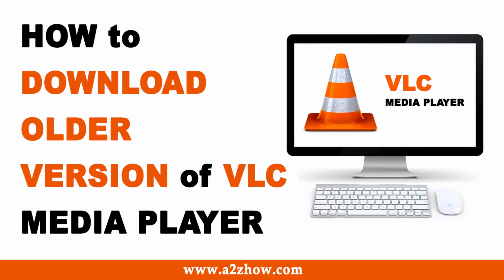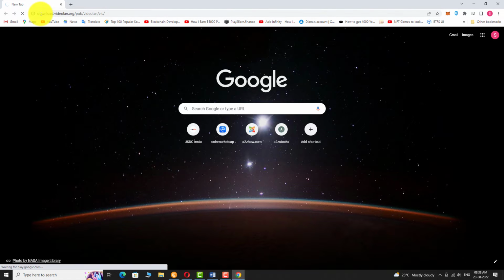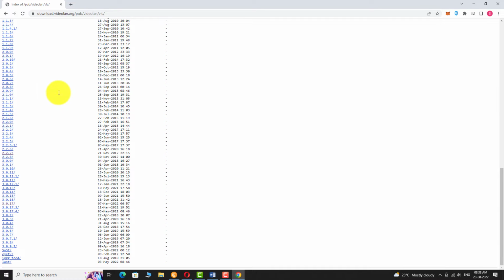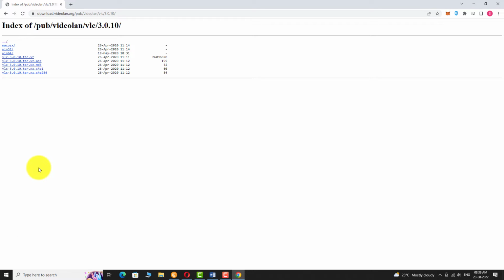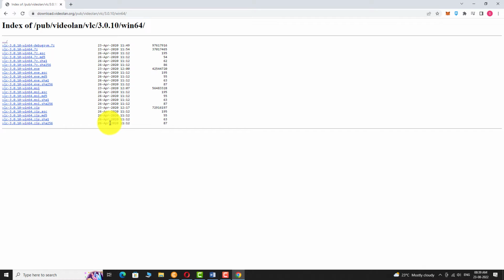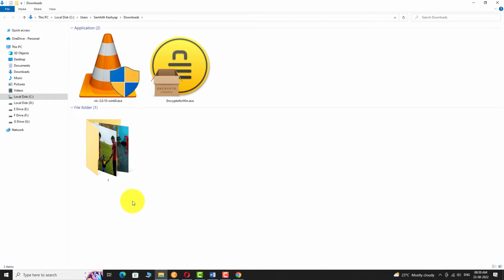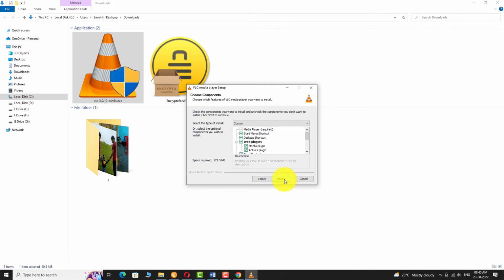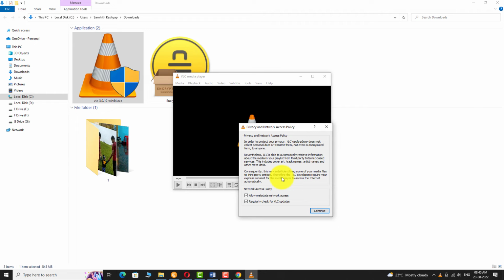How to Download Older Version of VLC Media Player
For More VLC Media Player Tips and Tricks Be Sure to Visit Our

0:00 Subscribe to Our Youtube Channel and Press the Bell Icon for Latest Updates
0:05 How to Download Older Version of VLC Media Player
0:08 Open Your Favorite Browser.
0:13 Go to the Following URL
0:19 You Can Find Many Older Version of the VLC Media Player.
0:23 Click on the Version You Want to Download.
0:35 Now, Select the Operating System.
0:41 Now, Select the File Type.
0:48 Wait for the Download to Complete.
0:51 Once the Download is Complete, Click on the Arrow Next to File and Select “Show in Folder”.
1:00 Double Click on the File to Continue With the Installation.
1:06 Follow the Onscreen Instruction to Complete the Installation.
1:17 That’s it, VLC Media Player is installed on Your Device.
1:22 This is How You Can Download Older Version of VLC Media Player
1:29 Thank you for Watching.

Translations